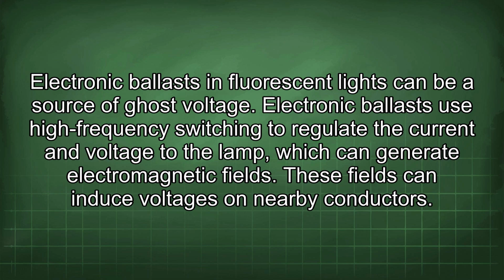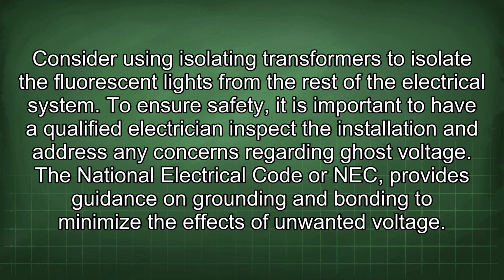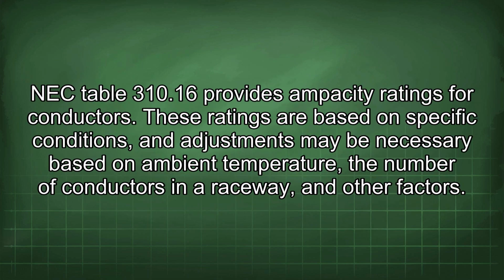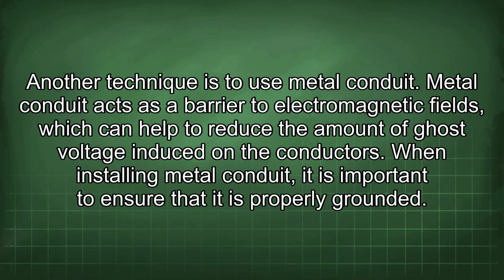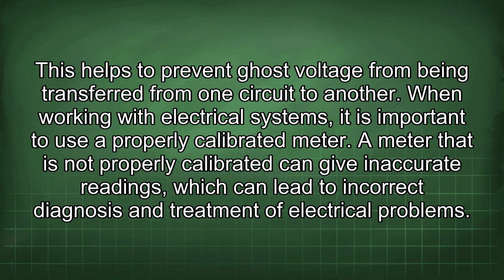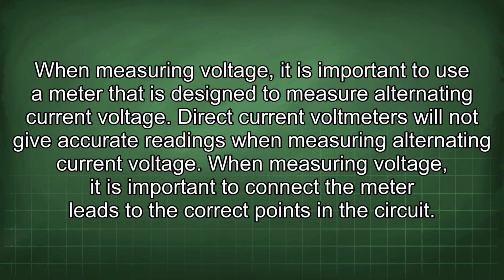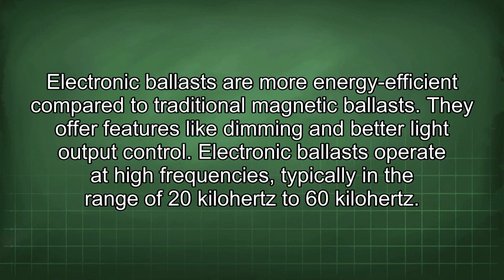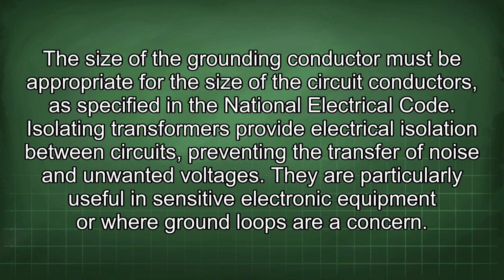Understanding and Addressing Ghost Voltage in Lighting Systems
Ghost voltage can appear in electrical systems due to electromagnetic induction or stray capacitance, often from electronic ballasts. High ghost voltage, like 46 volts alternating current, needs to be addressed to prevent shocks, false readings, and damage. Consider increasing distances, using shielding, adding grounding, or isolating transformers, and consult with a qualified electrician.